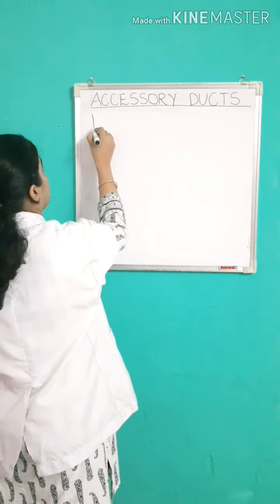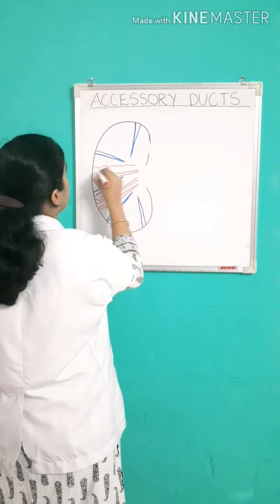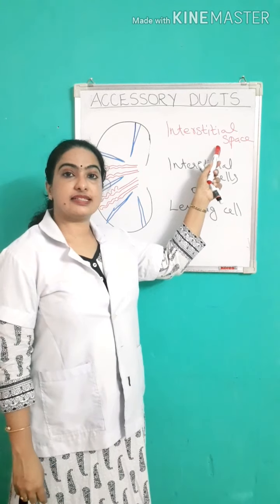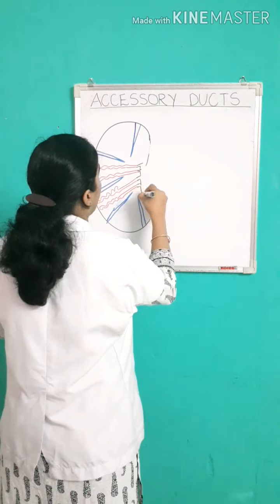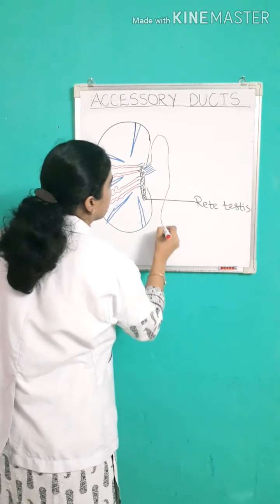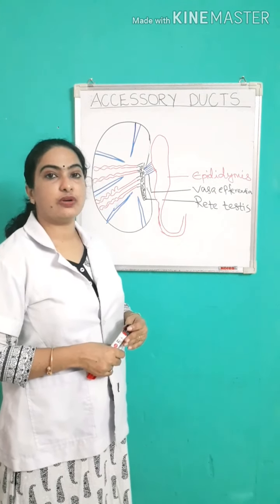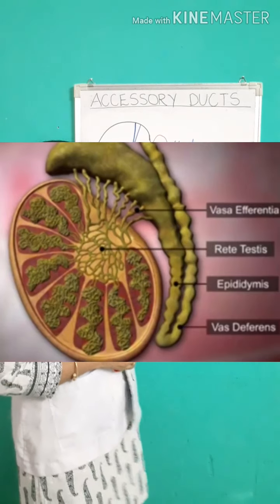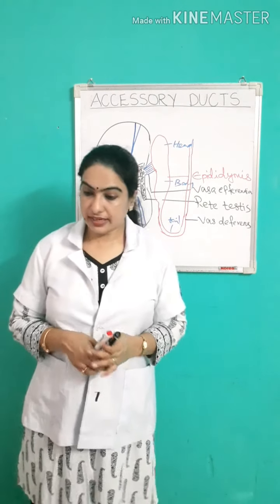Class12 Ch:3 Part-4 Male Reproductive System-Accessory Ducts by Saritha SS Sree Gokulam Vadakara